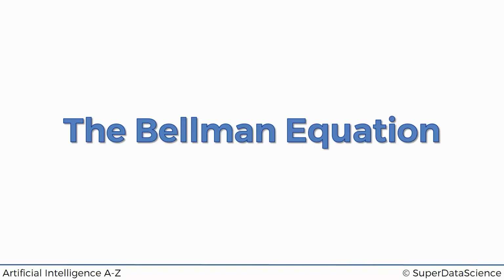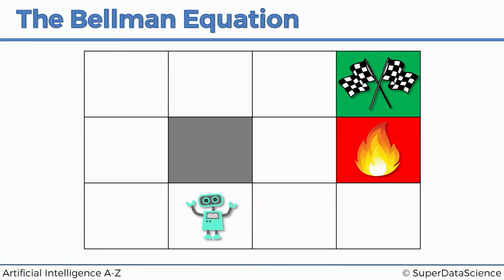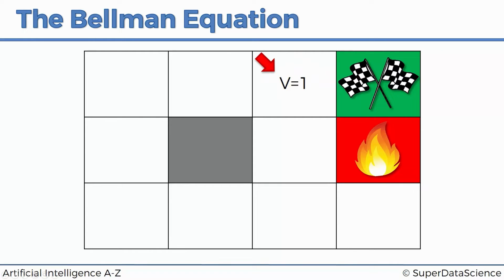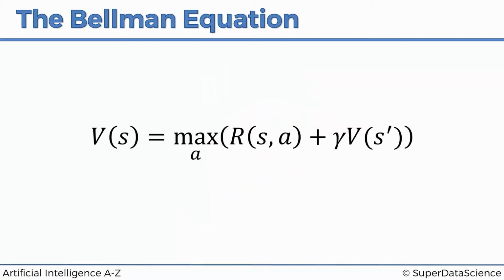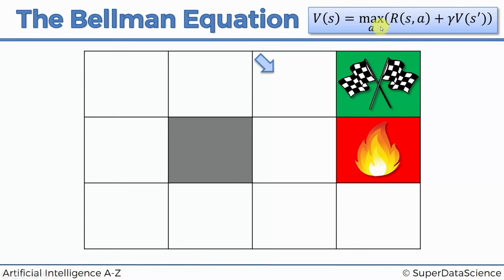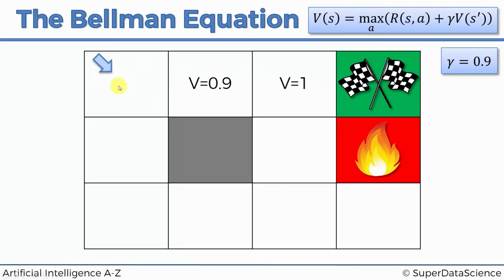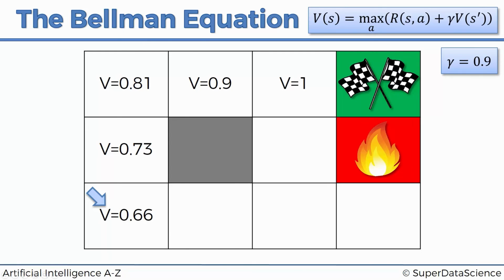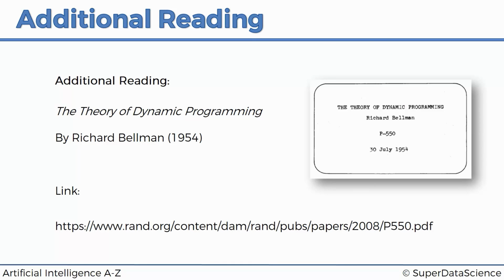The HIDDEN Formula That Powers AI: Understanding The Bellman Equation in Reinforcement Learning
*Full Course HERE 👉:* How do AI agents make the best decisions? In this video, we break down the Bellman Equation, a fundamental concept in reinforcement learning. You’ll learn how AI navigates environments, makes choices, and optimizes rewards using state values and the discount factor. From understanding the basics of AI decision-making to exploring practical applications, this video takes you step by step through one of the most important formulas in artificial intelligence.

📌 Chapter Markers:
00:00 - Introduction to the Bellman Equation
00:30 - Key Concepts: State (S), Action (A), Reward (R), Gamma (γ)
01:32 - Richard Bellman & Dynamic Programming
02:09 - Maze Example: Agent's Learning Process
02:42 - Rewards & Punishments: How AI Learns Right from Wrong
03:07 - Random Exploration: AI Trying Different Actions
03:35 - First Success: AI Learns Its First Optimal Move
04:07 - Understanding State Values & Progression
05:09 - How AI Assigns Values to States
06:08 - The Problem of Decision-Making in Larger Spaces
07:11 - Why the Basic Approach Fails & The Need for Bellman Equation
08:13 - Breaking Down the Bellman Equation Step-by-Step
09:14 - How AI Calculates the Best Actions
09:42 - Role of the Discount Factor (Gamma)
10:09 - Real-World Example: Discounting Future Rewards
11:10 - Time Value of Money & AI Decision-Making
12:05 - Applying Gamma to AI Learning
13:16 - Why AI Prefers Immediate Rewards Over Future Gains
14:04 - How The Bellman Equation Shapes AI’s Learning Strategy
14:59 - Solving the Problem of Multiple Paths in Decision-Making
16:17 - How AI Determines the Best Actions to Take
17:10 - Understanding the Final AI Value Assignments
17:45 - Next Steps & Learning More About Reinforcement Learning

*🔗 Resources Mentioned:*
The Theory of Dynamic Programming By Richard Bellman (1954)